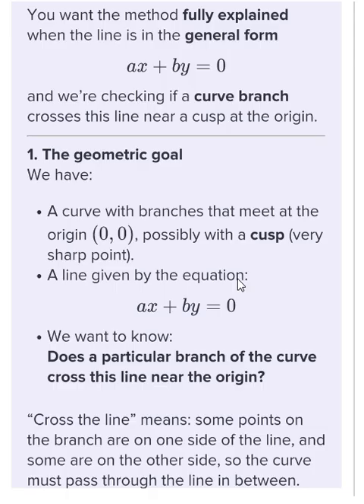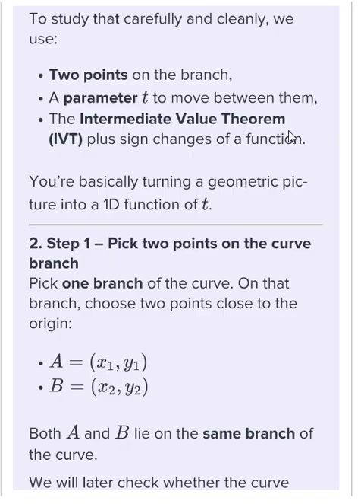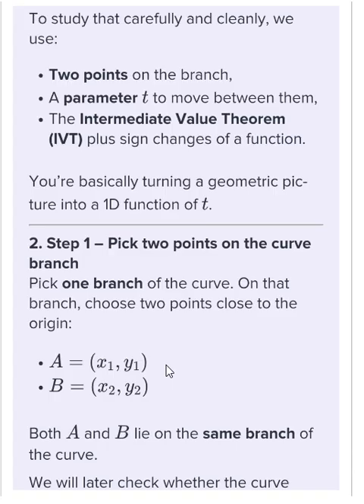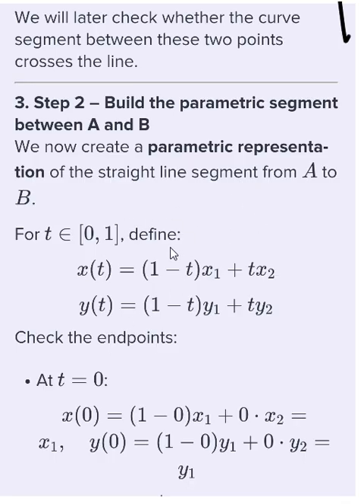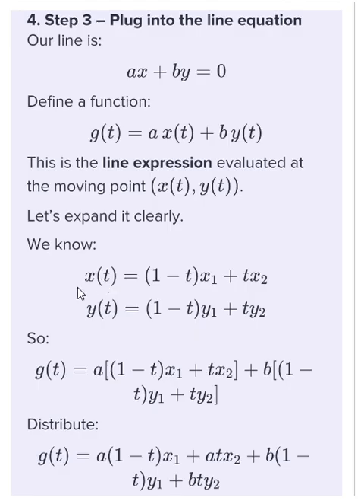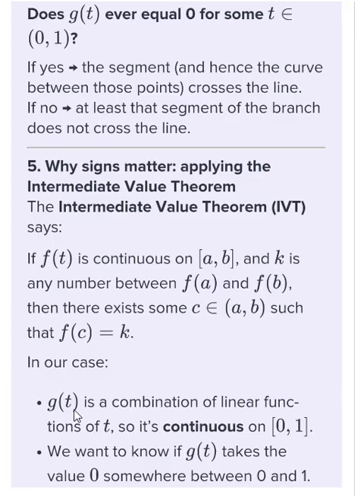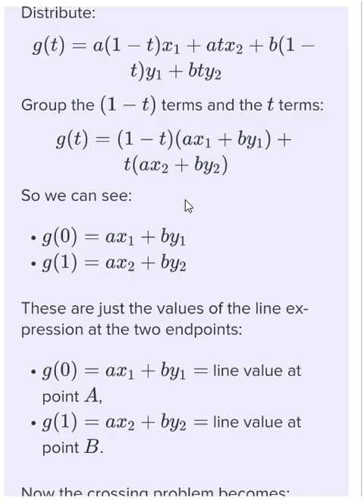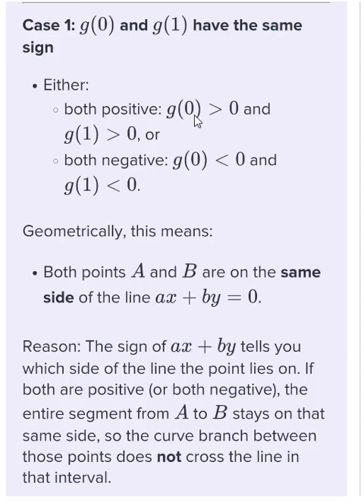nature of cusp at the origin-other cases